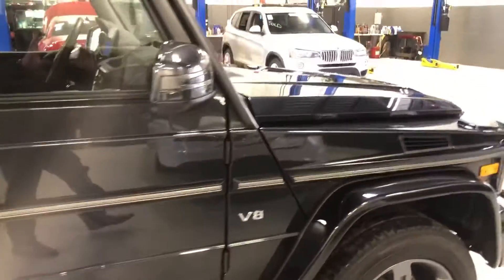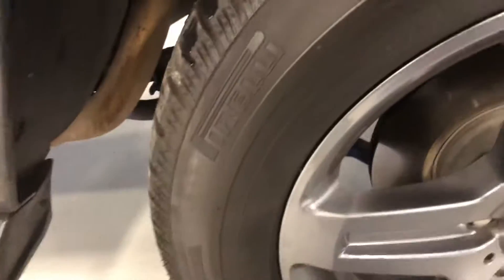Christina’s G550 video